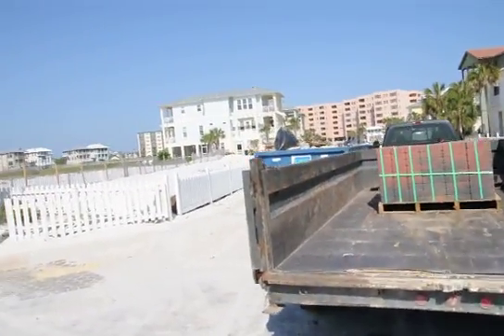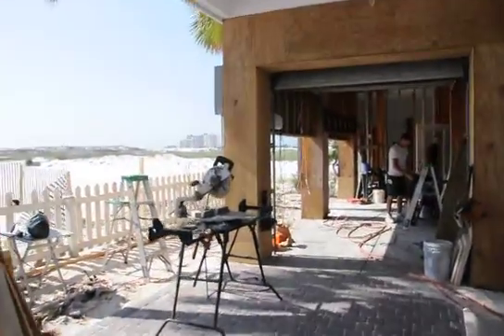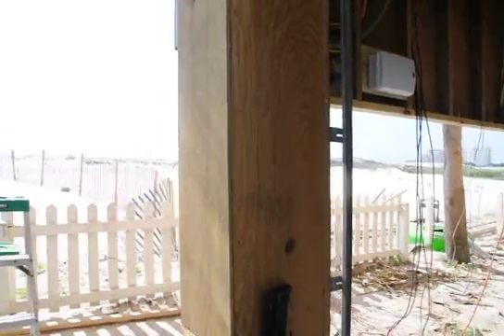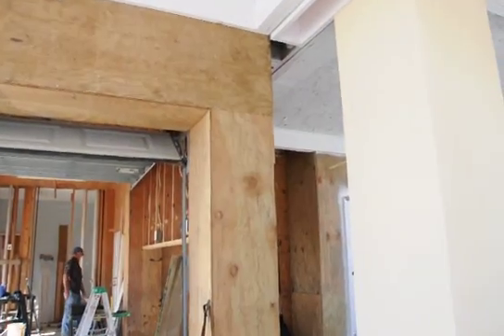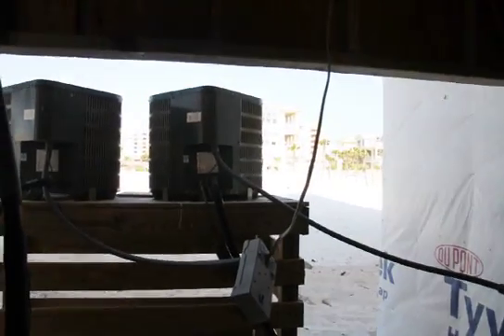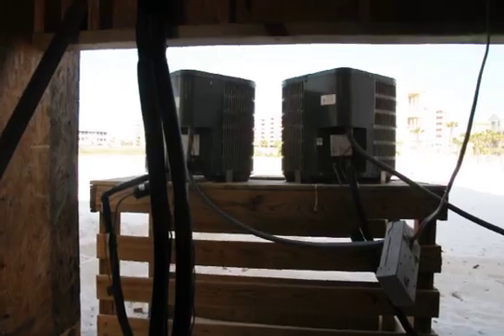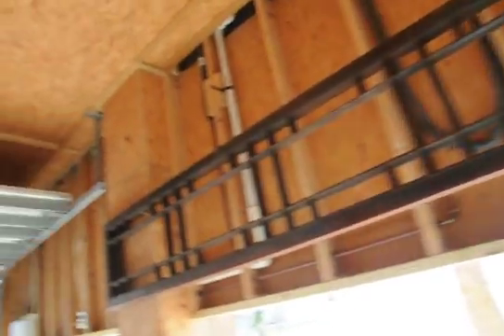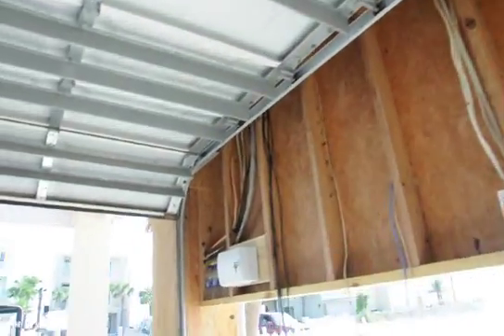Bella Vista 4-29-09